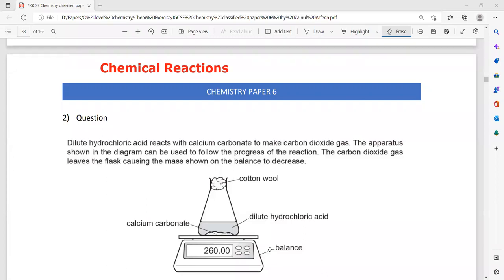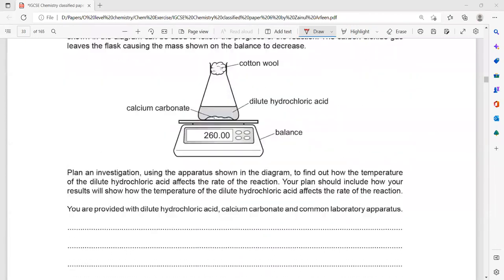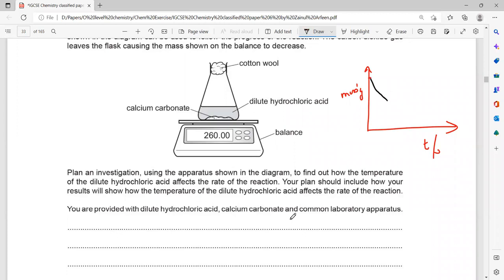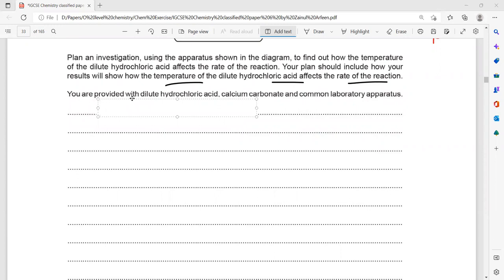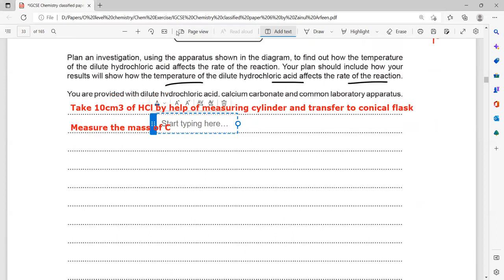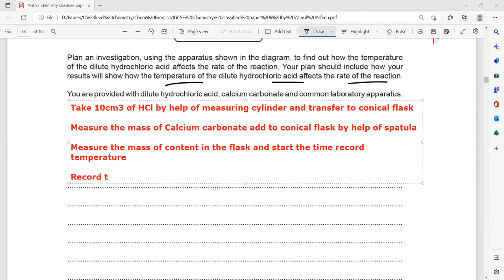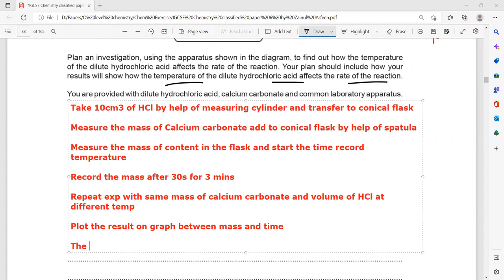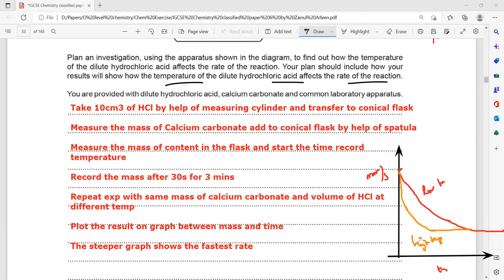Chemical Reaction Question 2 Alternate to practicals IGCSE Chemistry